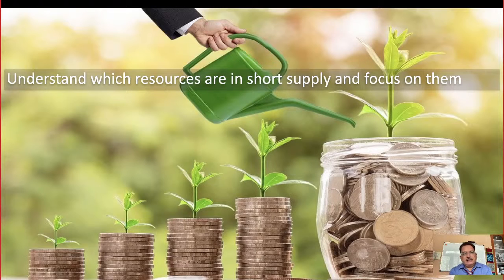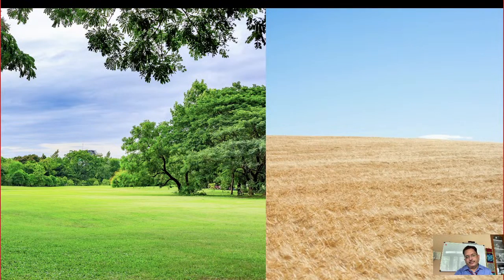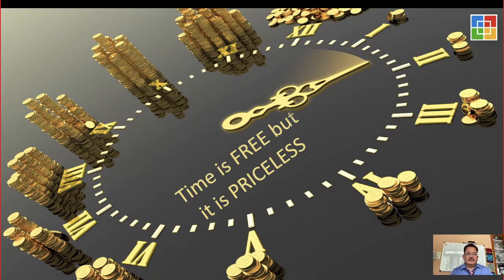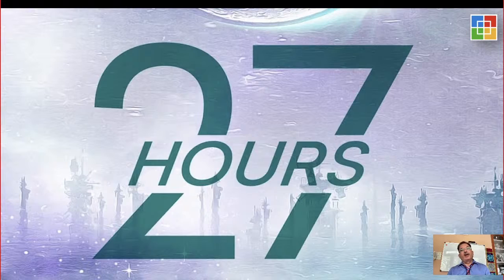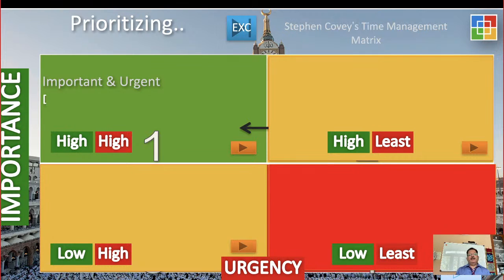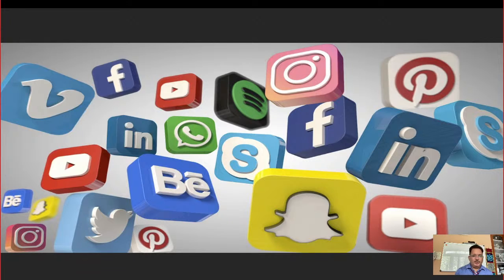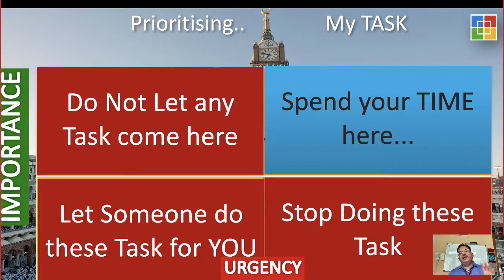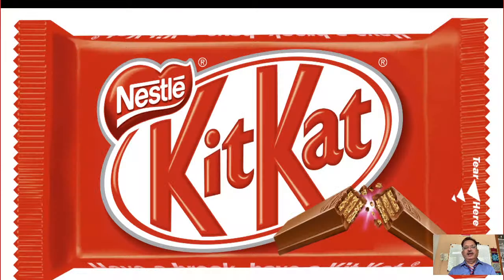Managing Resources, Time and Priorities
Exclusive for INDIAN AVIATION ACADEMY